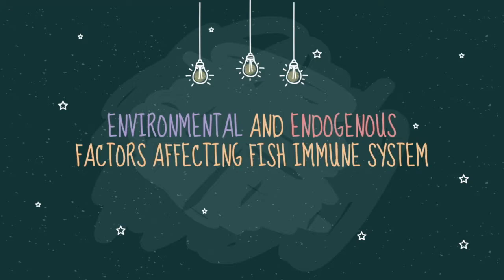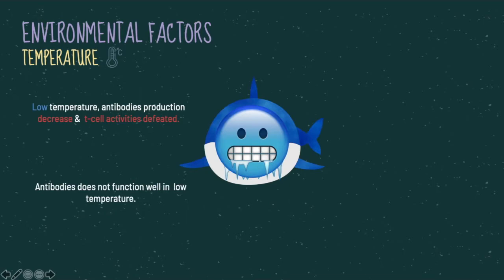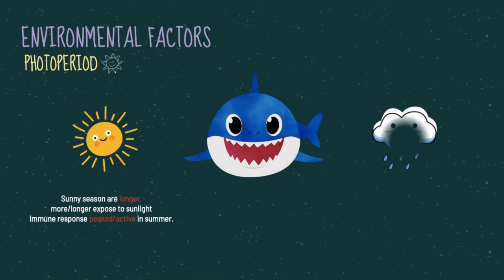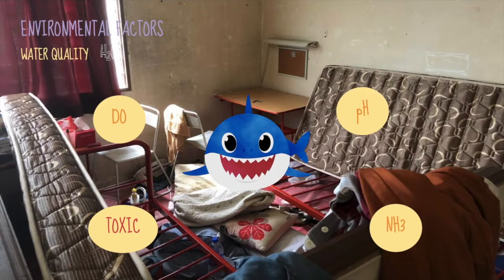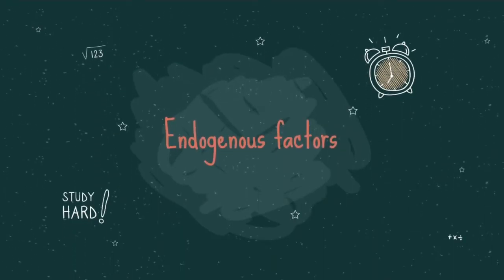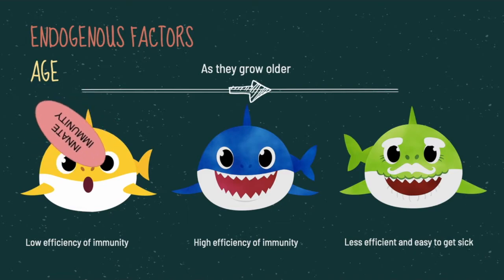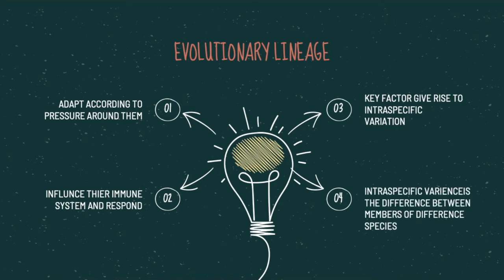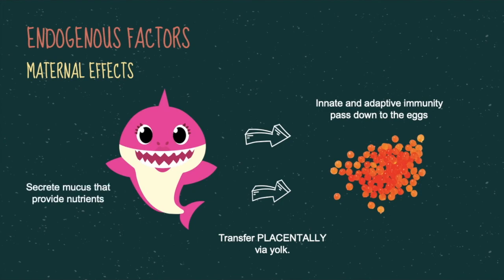Environmental and endogenous factors affecting fish immune system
presentation for Immunology class UPM / Dr Chong.